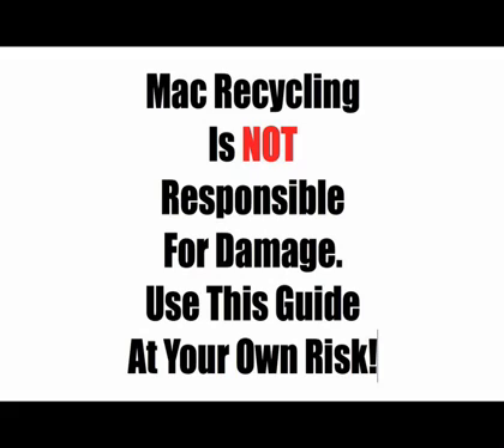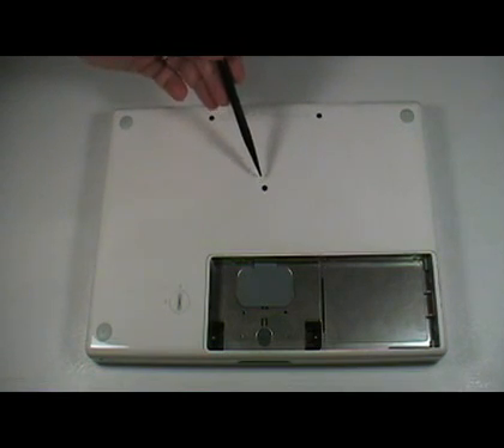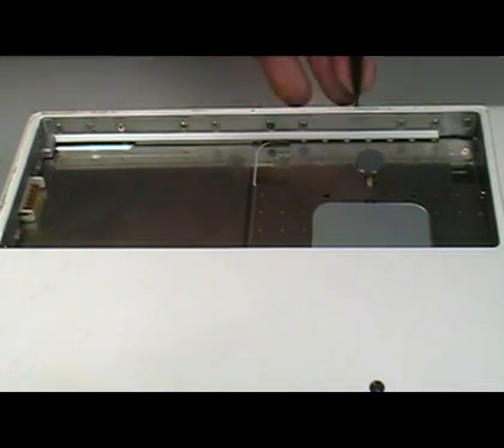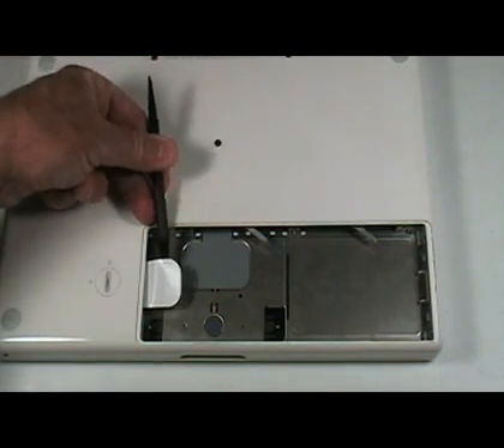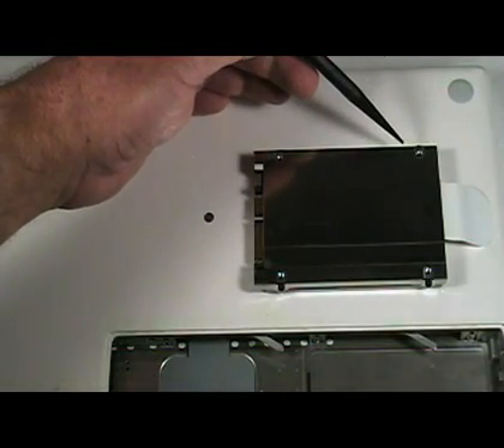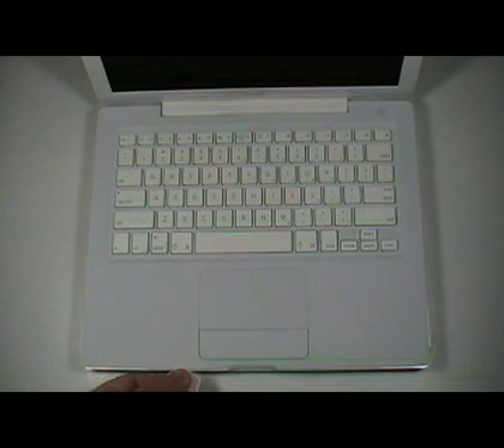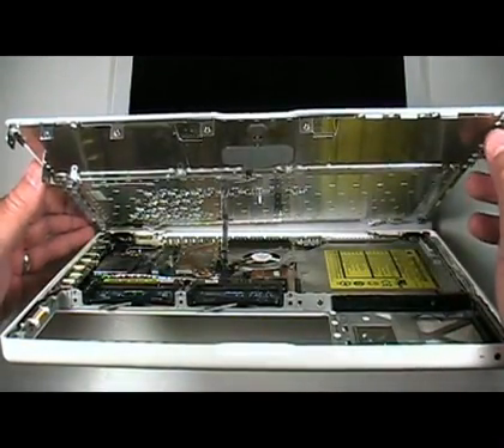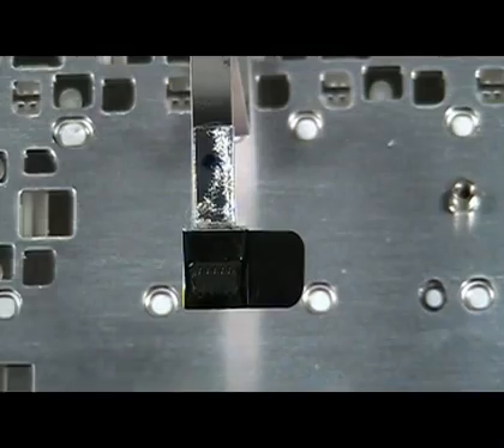Take Apart MacBook 13" - Disassembly: Top Case Removal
Take Apart Instructions (Guide) for the Apple MacBook 13". Top Case/Keyboard, Battery, Memory and Hard Drive removal.